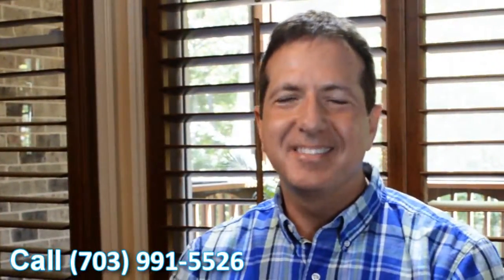Patio Doors Annandale VA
Replacement Windows in Washington DC.  Zen Windows is a Replacement Window Company located in Washington DC.

Zen Windows is a league of its own. We offer free online quotes on the windows of your choice in 5 minutes. We do this with no strings attached and no salespeople coming to your home. Most importantly, our no-money-down guarantee will give you the assurance that you won't be paying us a single dime unless your windows have been properly installed in your home and you are 100% satisfied.

We take pride in all of our quality windows which are installed by our team of expert installers. They come with a "worry free" lifetime warranty both on materials and labor.  Find out why with Zen Windows, your shopping experience is like no other.

What makes Zen Windows different from the rest is how clients are offered a new way of buying replacement windows. Except for the measuring and installation, everything else is done online. This means that no salespeople will visit you in your homes and hold you up for hours with their endless sales pitches. All you have to do is fill out the form online and we'll get back to you to ask you some basic questions. If necessary, we will be asking you to send us some pictures via email and in 5 minutes or less you will have your window quote. No strings attached. This is our way - the "Zen" way.